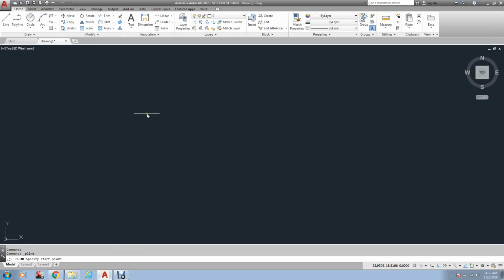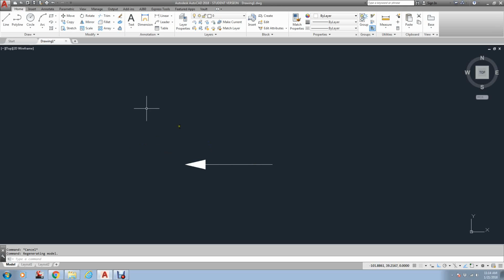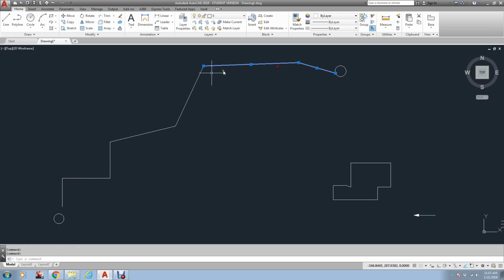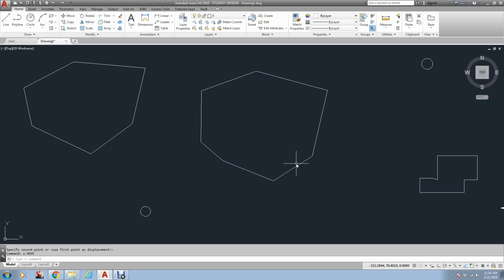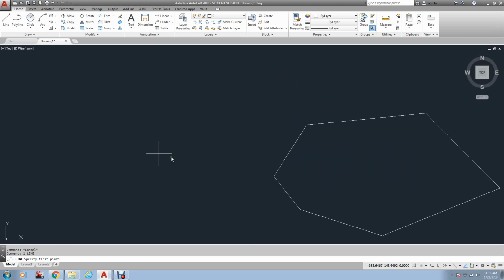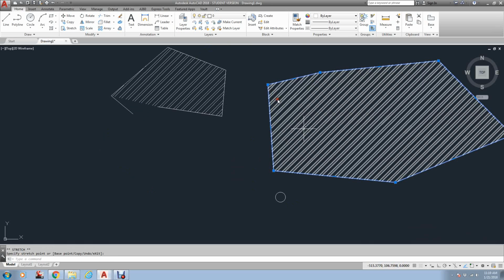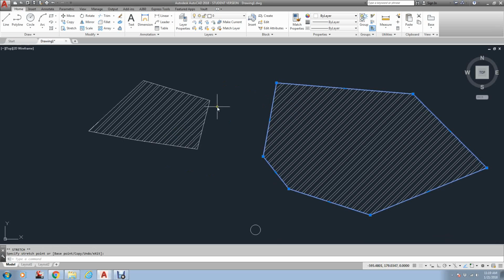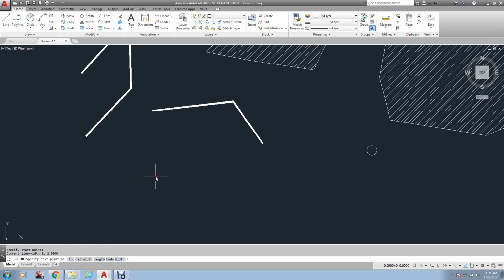2018 Introduction Autocad Dobson Polyline Command